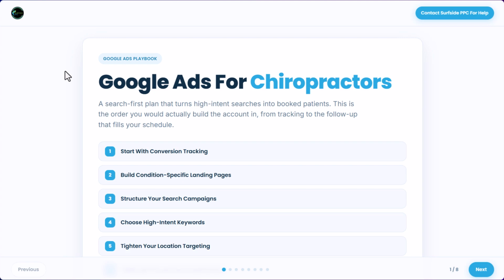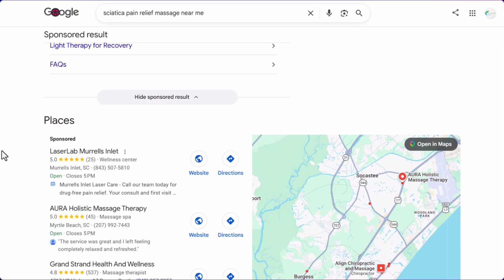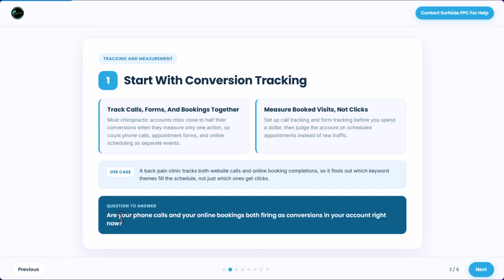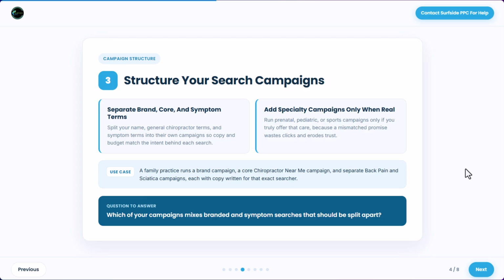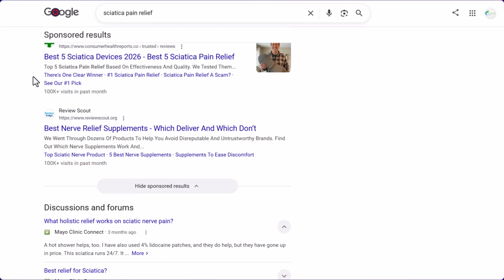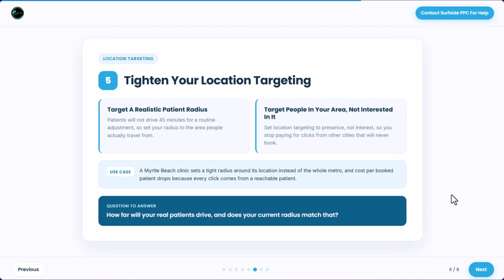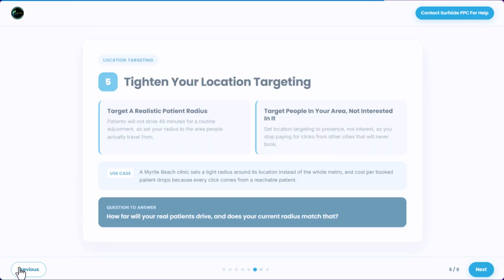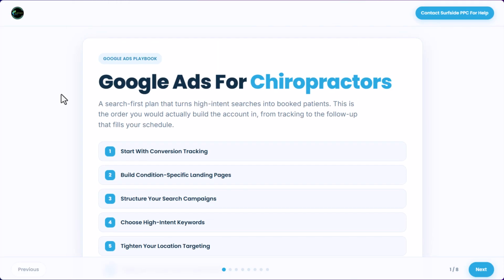Google Ads For Chiropractors To Drive More Patients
Google Ads for chiropractors in 2026 is one of the best ways to get more patients through the door, because people searching "chiropractor near me" or a condition like "sciatica treatment near me" are ready to book. Using a Raleigh, North Carolina practice as the example, this walks through the exact process I'd follow to build chiropractic Google Ads campaigns that actually drive appointments.

This isn't a click-by-click setup tutorial (I've got more of those coming), it's the strategy and the order I'd build it in. I start by looking at what's actually showing up when someone searches, from local service ads and the Maps ad to organic listings, and why local service ads are the first thing to claim if they're available in your market. Then the foundation: conversion tracking for calls, form fills, online bookings, and even store visits and direction requests through your Google Business Profile.

From there I get into building condition-specific landing pages (spinal decompression, sciatica, prenatal, auto injuries) instead of sending everyone to your homepage, structuring your search campaigns by separating brand, core, and symptom terms, and choosing high-intent keywords while avoiding informational searches like "how to relieve sciatica" that pull in people looking for free stretches. I also cover tightening your location radius to a realistic patient drive time, following up the second a lead arrives, and optimizing toward booked patients by tying your CRM data back into Google Ads.

If you're a chiropractor who wants help with your Google Ads, reach out to Surfside PPC. We'll figure out a price that works and take it from there.

WORK WITH SURFSIDE PPC
Want more patients booking appointments from Google Ads? We help chiropractors with Google Ads, conversion tracking, landing pages, and the systems that turn clicks into booked visits

- Reading the search results: local service ads, Maps ads, and organic listings
- Why local service ads are the first thing to claim in your market
- When you may not need ads if you already rank at the top
- Setting up conversion tracking for calls, forms, and online bookings
- Tracking store visits and direction requests through your Business Profile
- Building condition-specific landing pages for each service
- Structuring campaigns by separating brand, core, and symptom terms
- Choosing high-intent keywords and avoiding informational searches
- Tightening your location targeting to a realistic patient radius
- Following up fast and optimizing toward booked patients with CRM data

0:00 Google Ads for Chiropractors
0:30 Reading the Search Results in Your Market
1:20 When You May Not Need to Run Ads
2:10 Starting With Conversion Tracking
3:10 Tracking Store Visits and Direction Requests
3:45 Building Condition-Specific Landing Pages
5:15 Structuring Your Search Campaign
6:30 Choosing High-Intent Keywords
8:20 Keyword Match Types and Broadening Out
8:50 Tightening Your Location and Patient Radius
9:45 Following Up the Second a Lead Arrives
10:30 Optimizing Toward Booked Patients